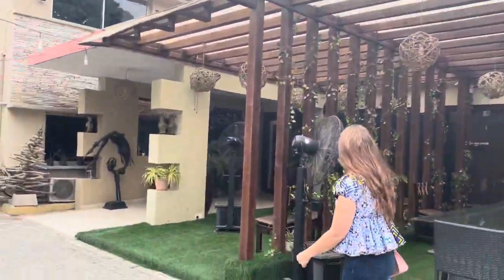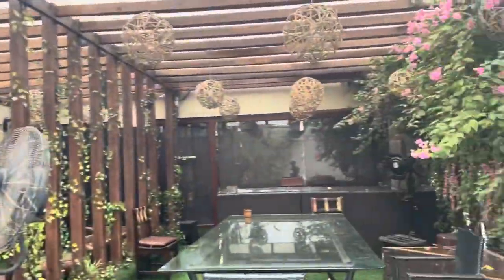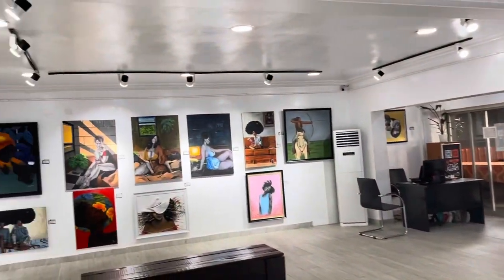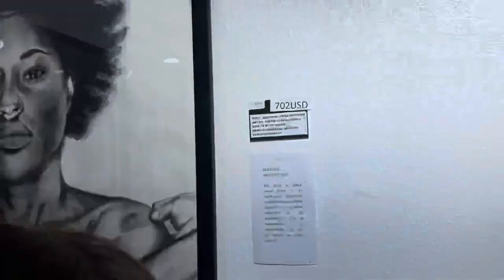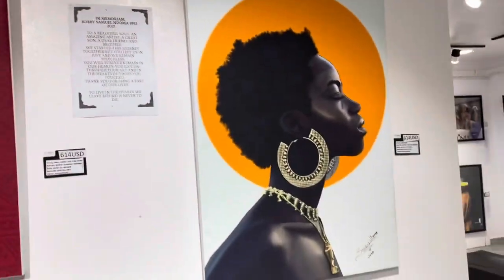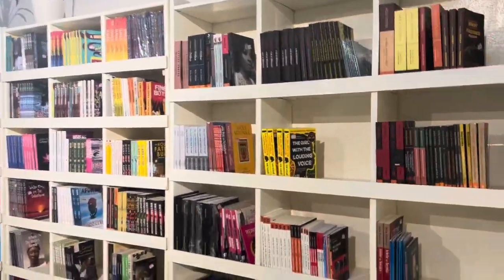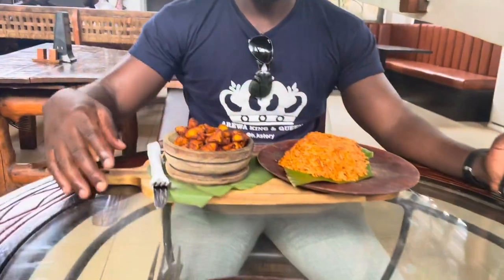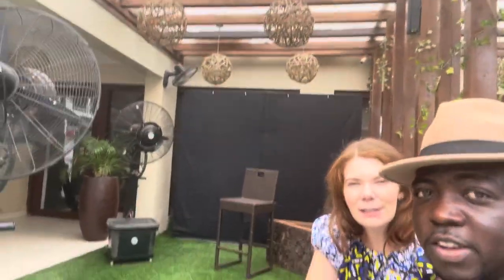Terra Kulture. One place to visit in IV Lagos.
We visited Terra Kulture in Victoria Island, Lagos.  It’s a place with performing art theater where you can watch shows if you book ahead of time. It’s also has a restaurant, book store, and art work displayed.

Cheers!